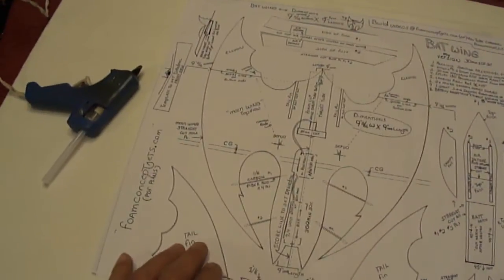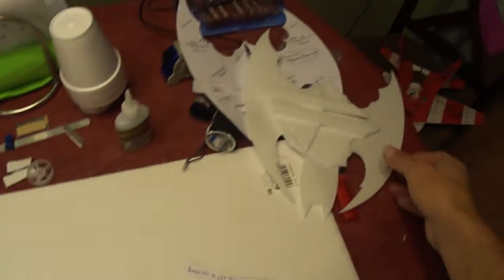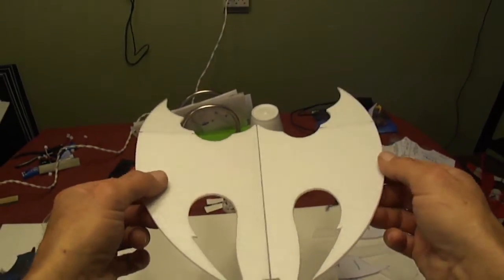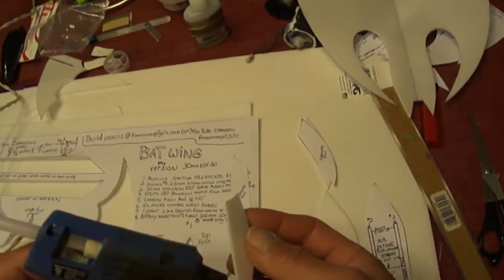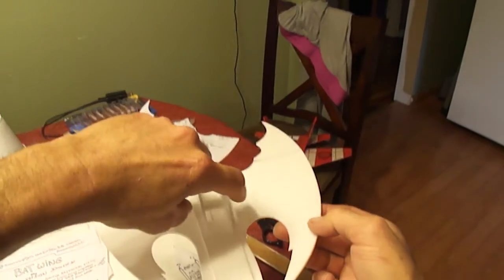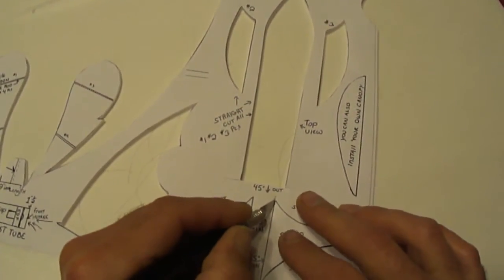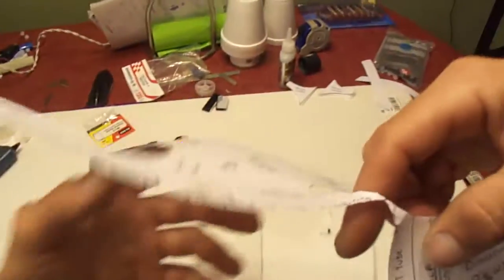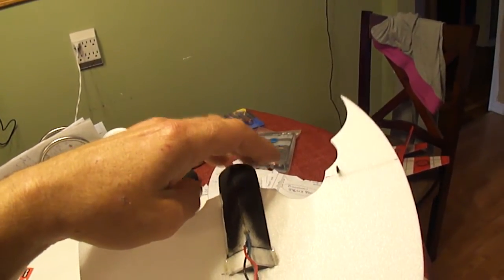Part #1 of 2 Micro (BAT WING) Cutting and assembling plans.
The micro bat wing built using the AR6400NBL receiver with two 1.6 gram linear servos, 30mm hyper flow edf unit from great planes, nano tech 7.4 volt 200mah 30c dic. this is one nice flyer. for (PDF) Plans just go to foamconceptjets.com